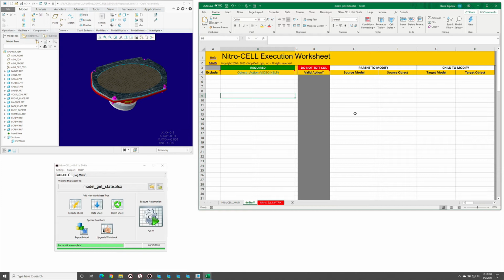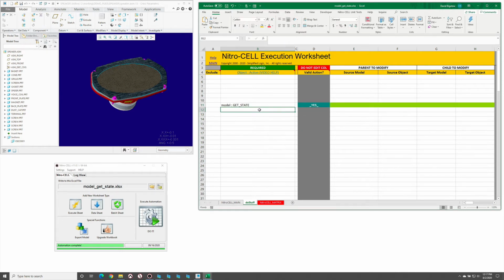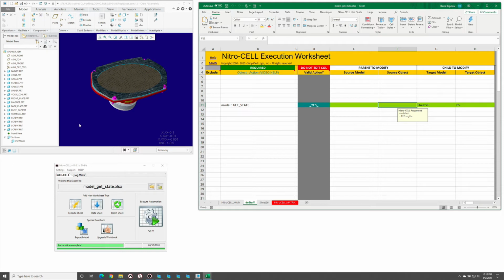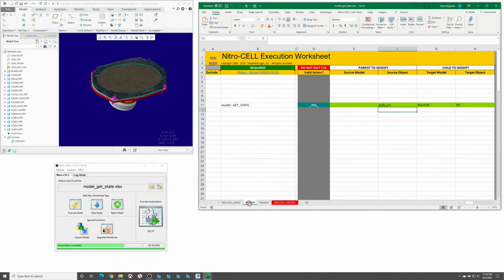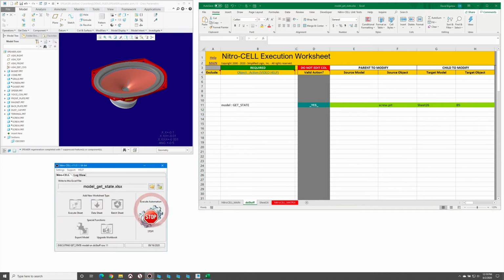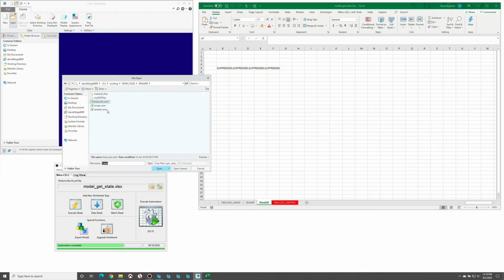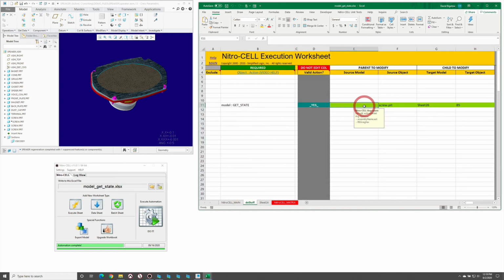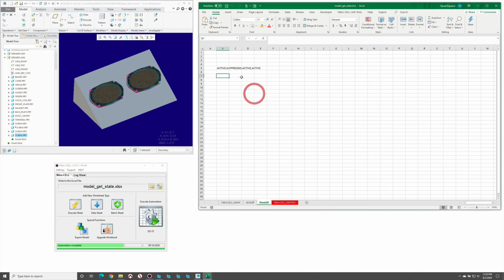model : GET_STATE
How to report the state of a model (or models) within a Creo Parametric to an Excel Worksheet and Cell Address